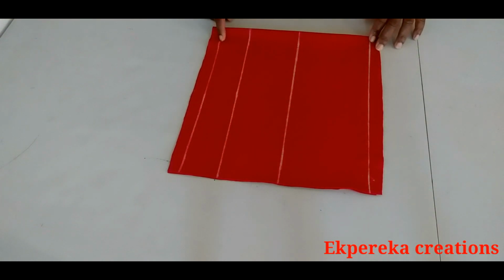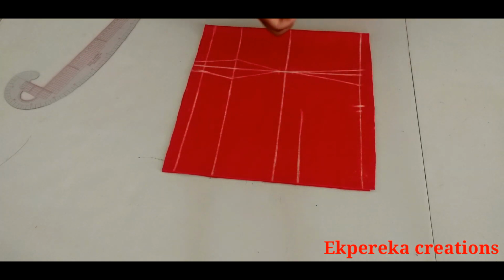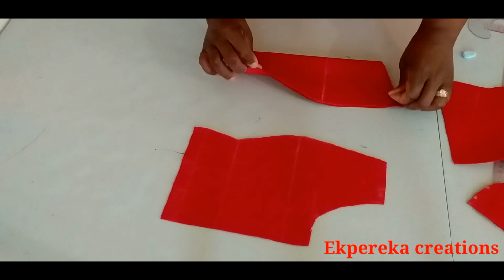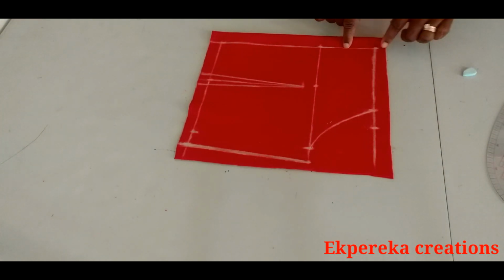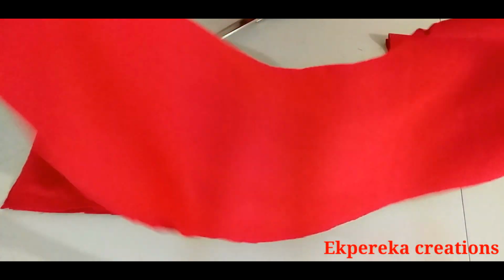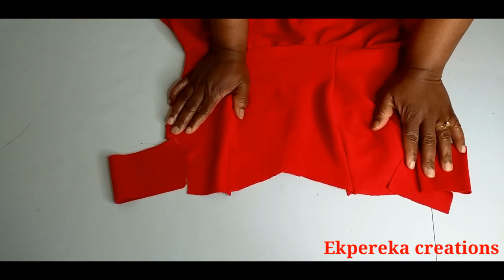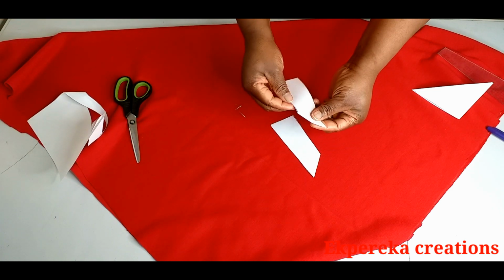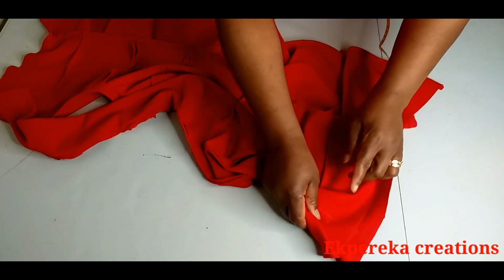Off shoulder cape blouse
In this video you will learn how to make simple off shoulder cape blouse.
  Turn on your notification button to notify when I upload a new  video.  Thank you.